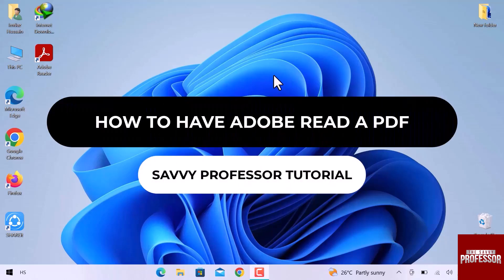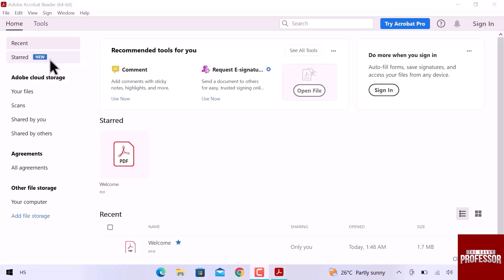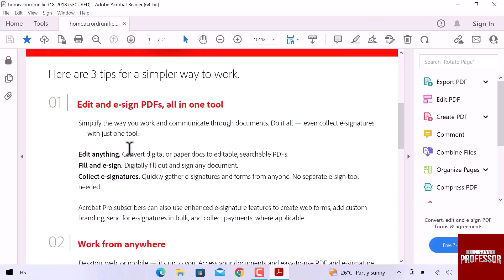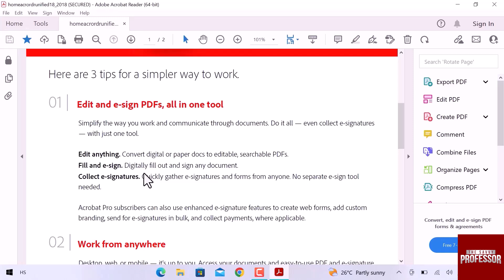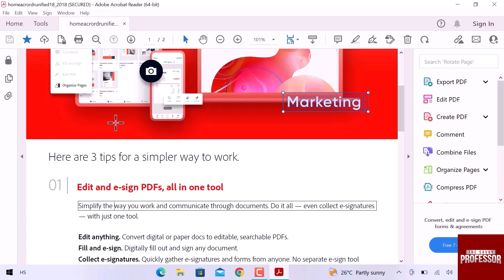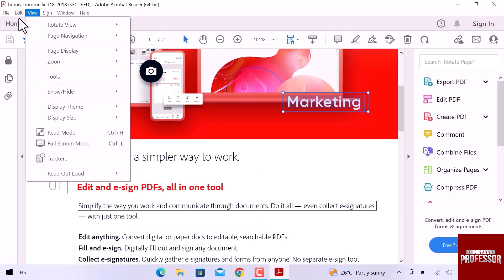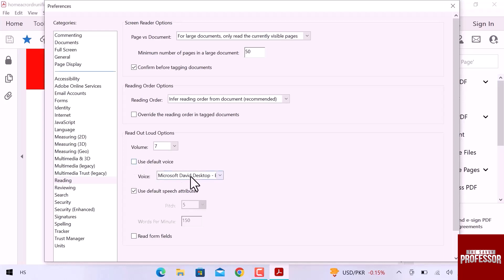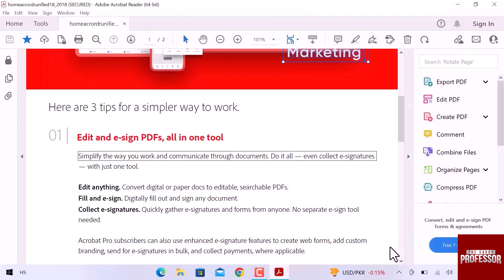How to Have Adobe Read a PDF (How to Have Your PDF Files Read Aloud to You)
How to Have Adobe Read a PDF (How to Have Your PDF Files Read Aloud to You). In this tutorial, you will learn how to have adobe read a PDF.